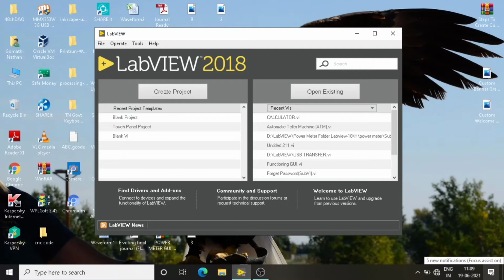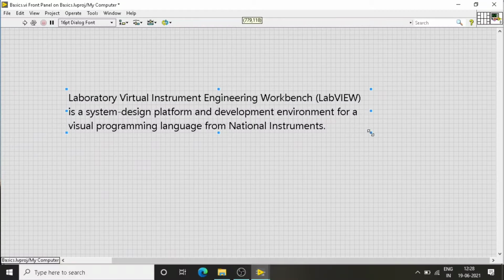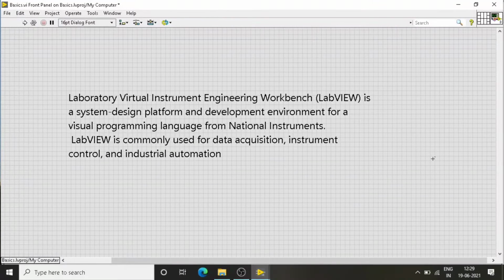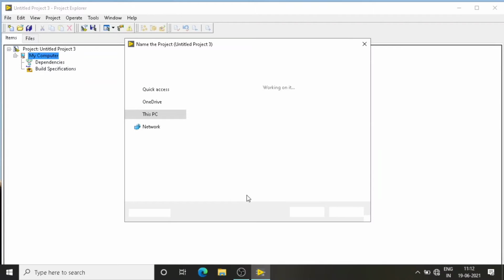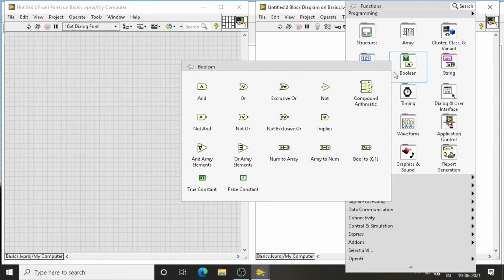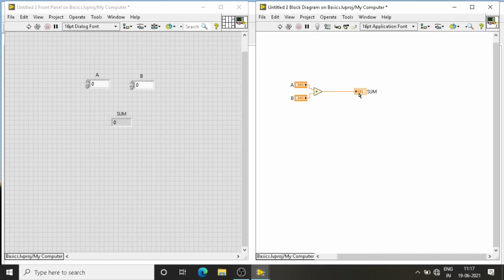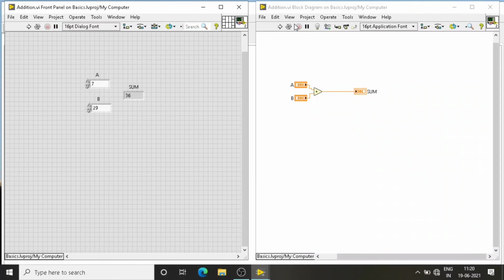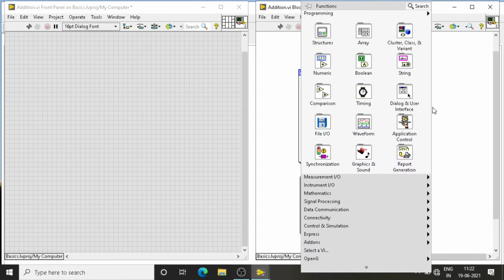Introduction to Labview | Basics | Learn_B4u_Act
Laboratory Virtual Instrument Engineering Workbench (LabVIEW) is a system-design platform and development environment for a visual programming language from National Instruments.

The graphical language is named "G"; not to be confused with G-code. The G dataflow language was originally developed by Labview, LabVIEW is commonly used for data acquisition, instrument control, and industrial automation on a variety of operating systems (OSs), including Microsoft Windows as well as various versions of Unix, Linux, and macOS.